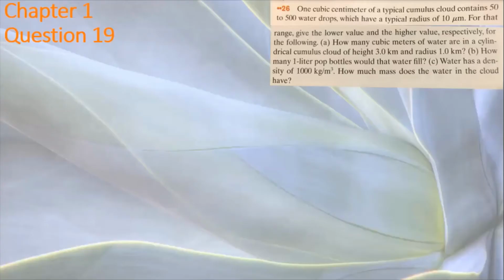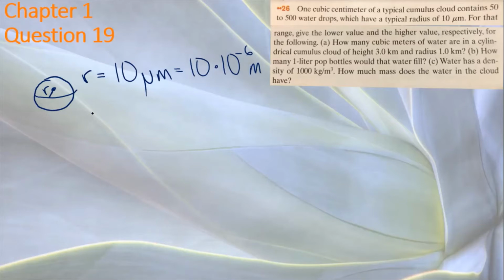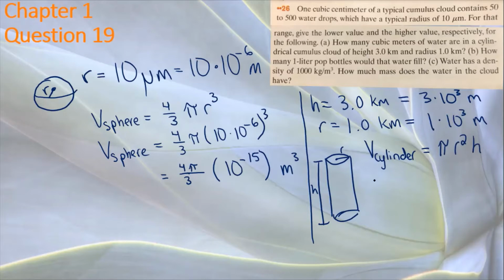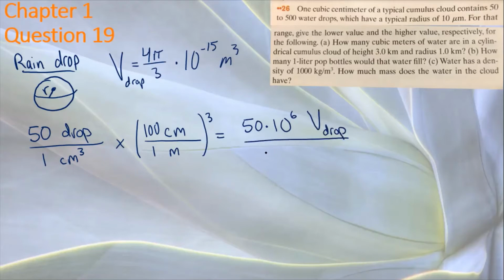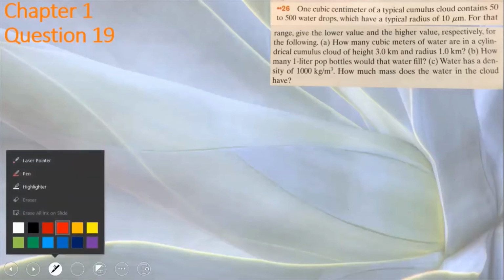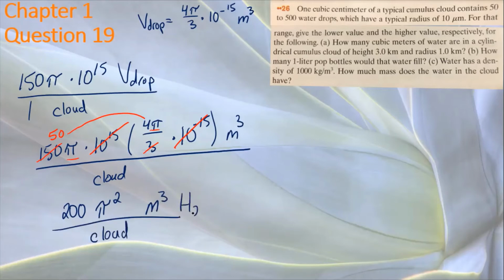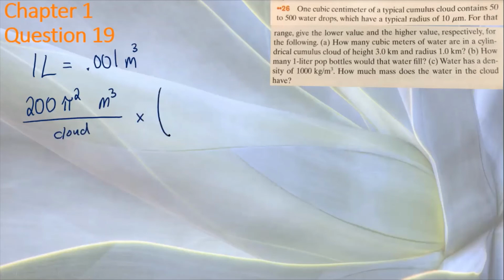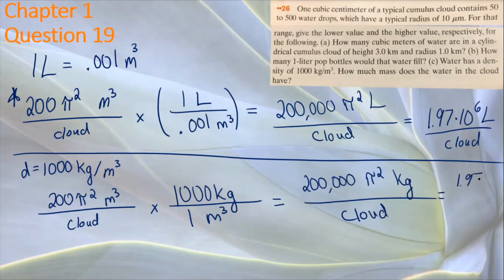Physics Understanding Limits and Derivatives Ch1 part 2